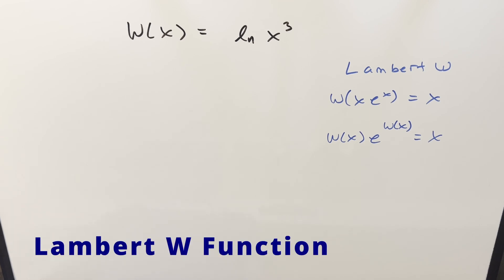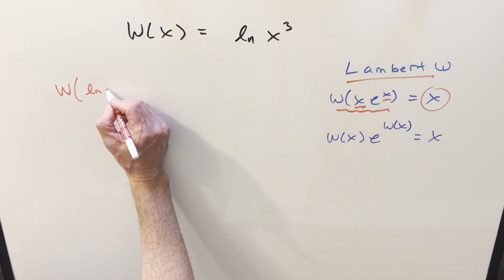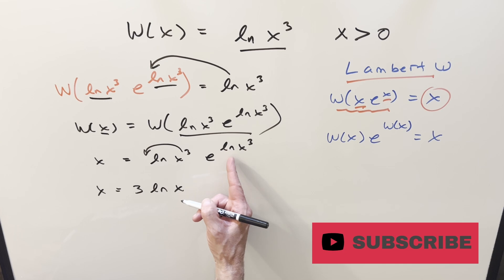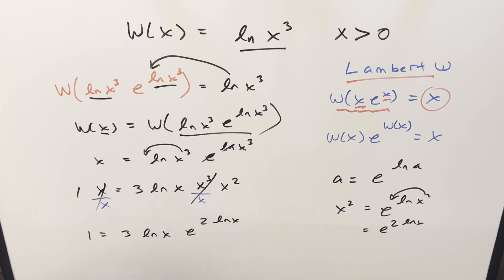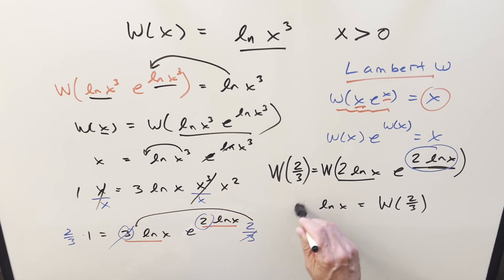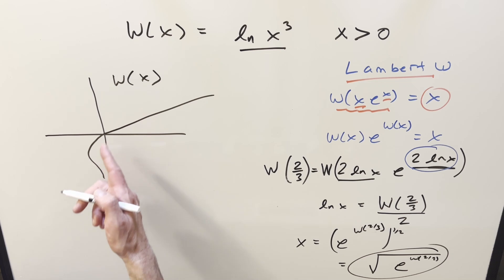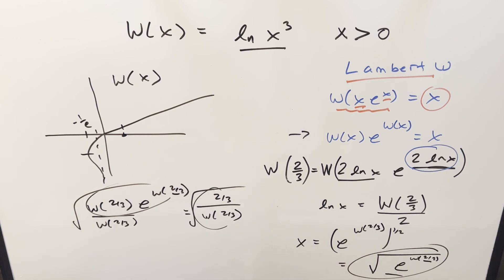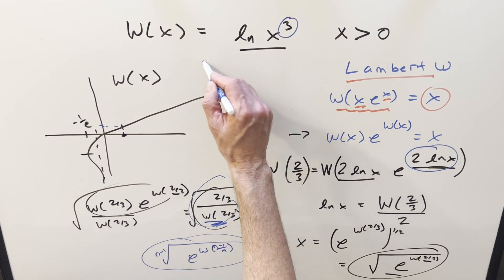Tricky Lambert W equation!